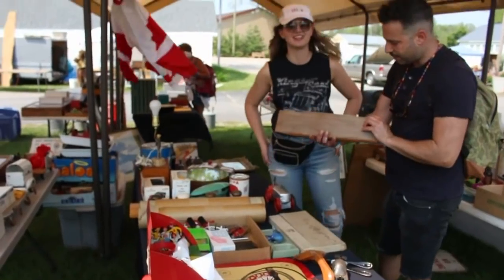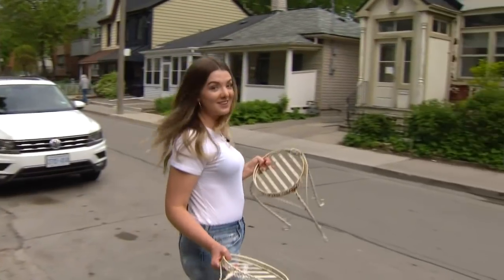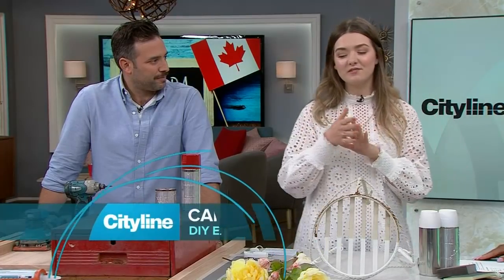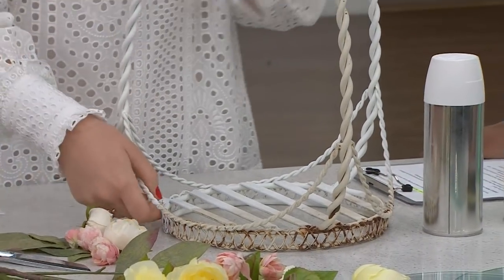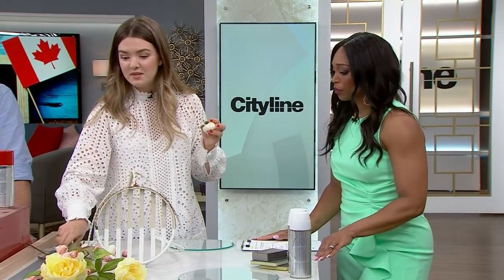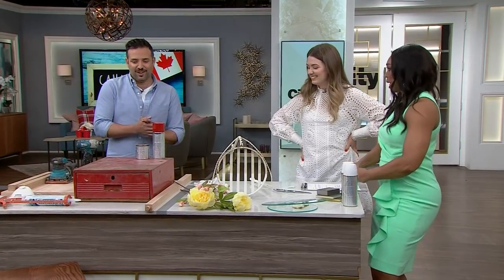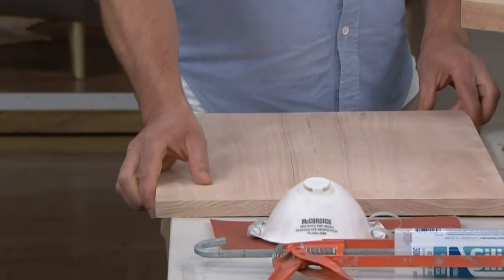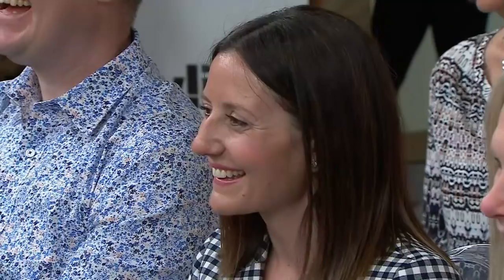'He said, she said' challenge: DIY nightstand edition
DIY expert Camille Normandin and contractor Chris McGimsie create their own renditions of a nightstand that showcases their craftsmanship.